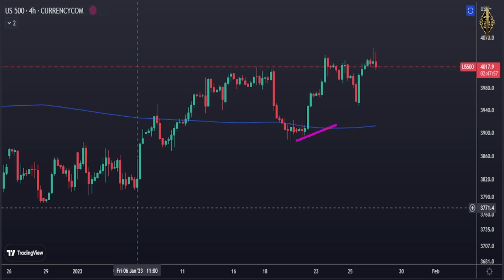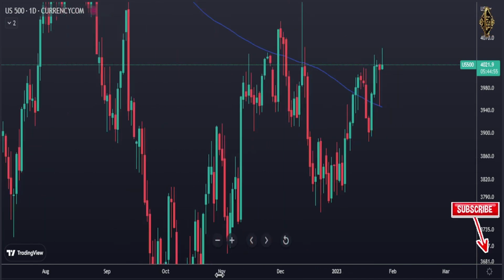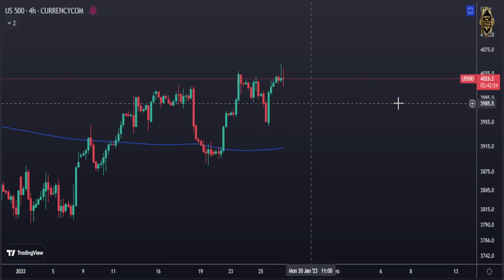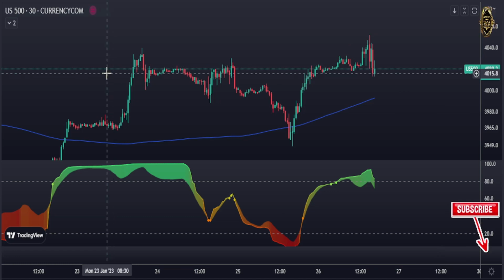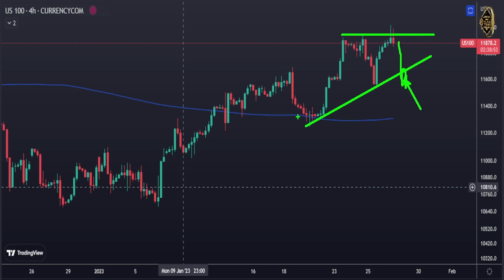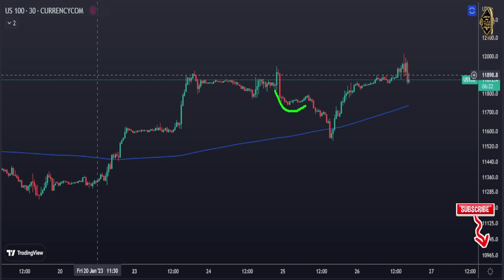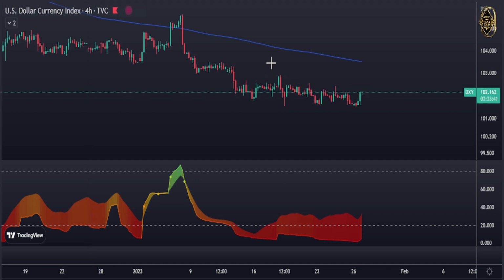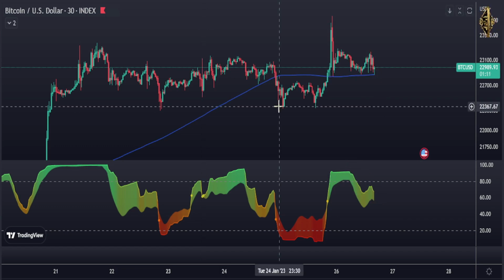S&P 500 Index Fund & Nasdaq 100 Index & Us Dollar Currency Index Technical Analysis